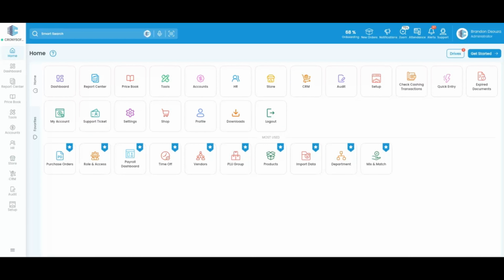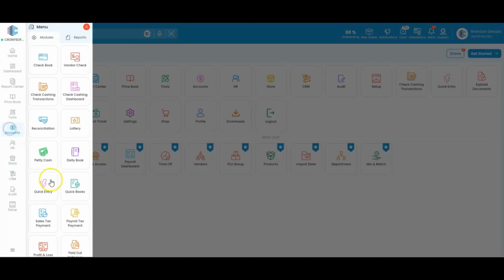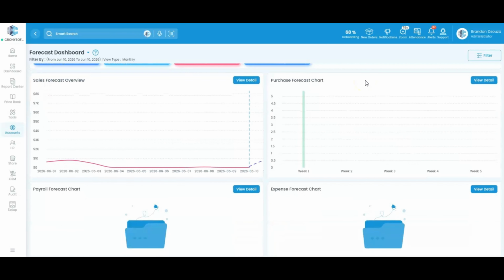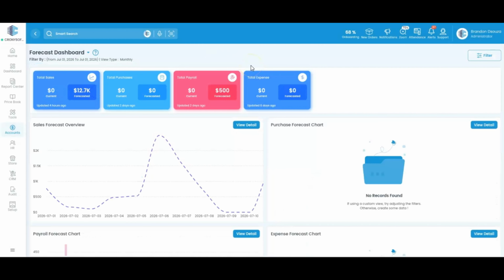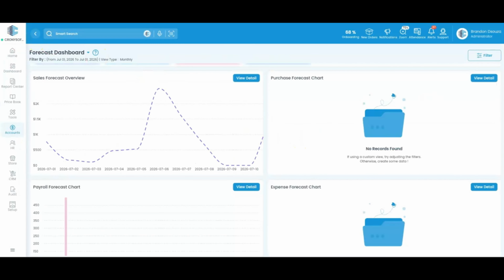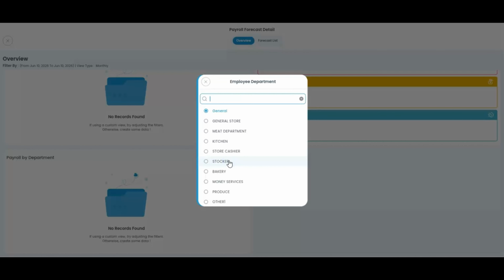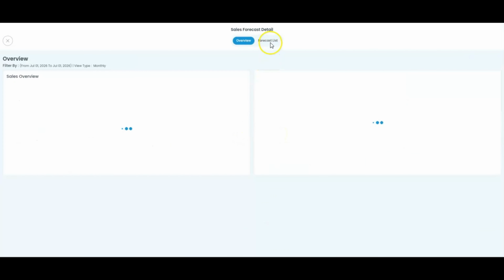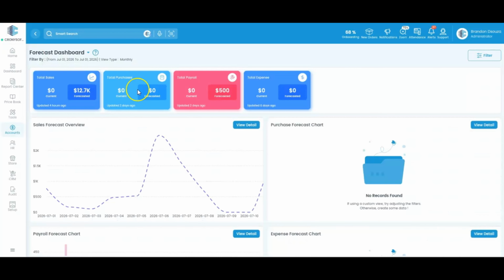Accounts | Forecast Dashboard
In this tutorial, we cover the Forecast Dashboard inside the Accounts module.

The Forecast Dashboard helps you review forecasted and actual numbers for sales, purchases, payroll, and expenses. You can filter by month or date range, view detailed forecast lists, compare sales and purchase activity, review payroll forecasting, and export the information as Excel, CSV, or PDF.

You can also email forecast reports directly from the dashboard.

This video is part of the Backoffice quick help tutorial series for the Accounts module.

00:00 Introduction
00:30 Open Accounts  Forecast Dashboard
00:38 Forecast Dashboard overview
00:51 Filter by month or date range
01:15 Sales forecast details
01:32 Purchase forecast details
01:44 Payroll forecast details
01:58 Forecast list overview
02:18 Export or email reports
02:26 Final review